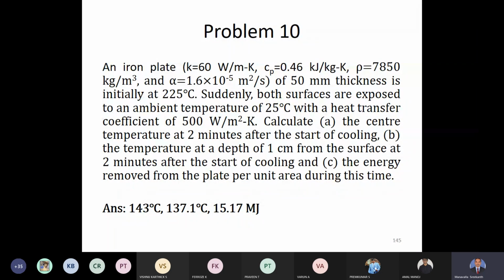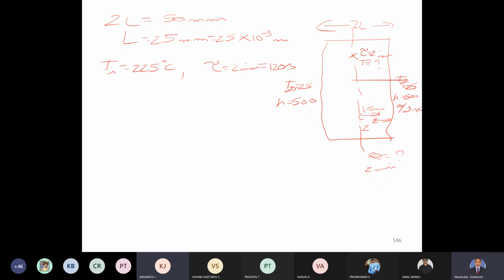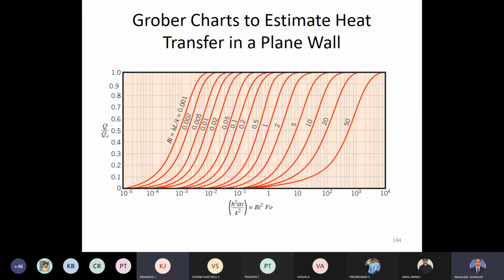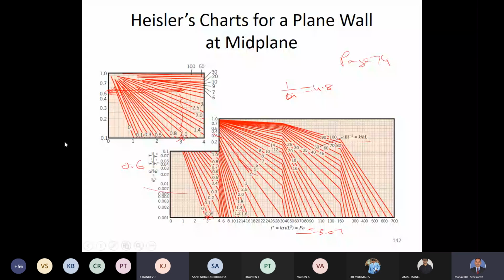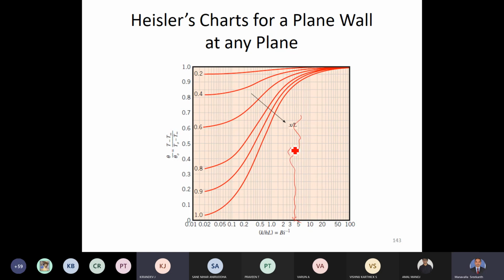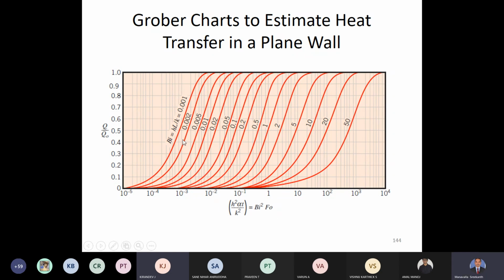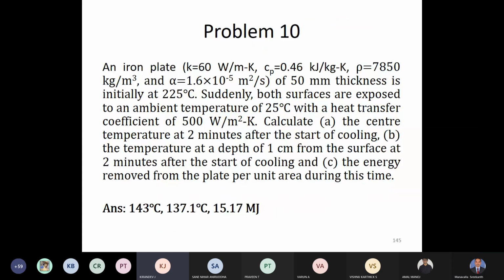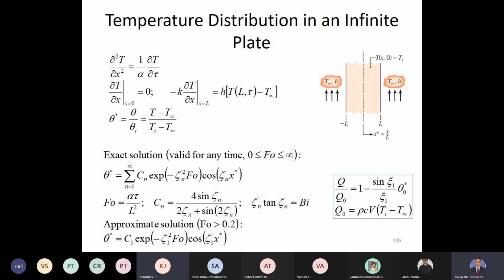Heat Transfer 02 22 2022 MS